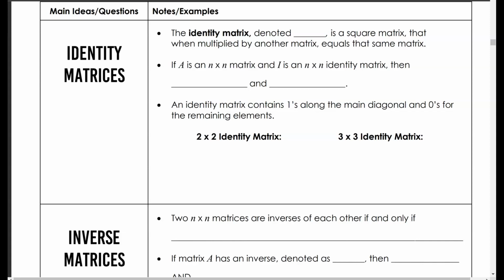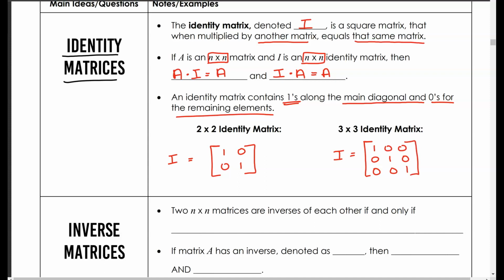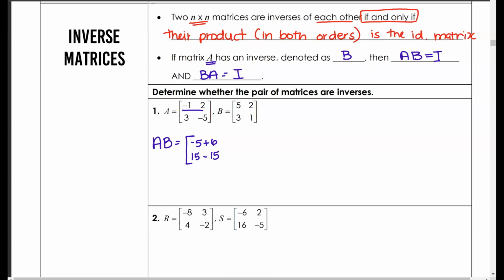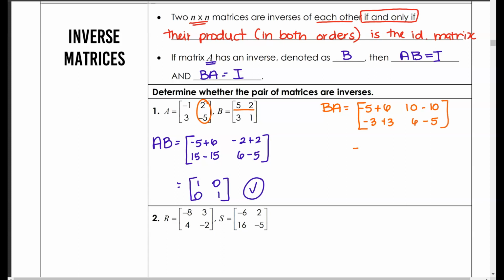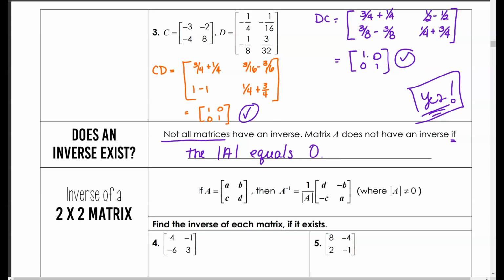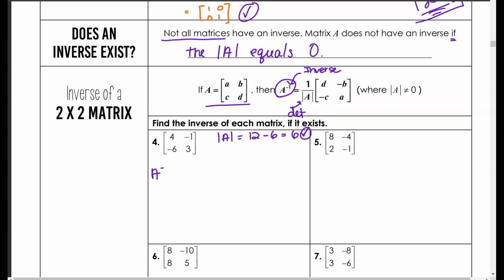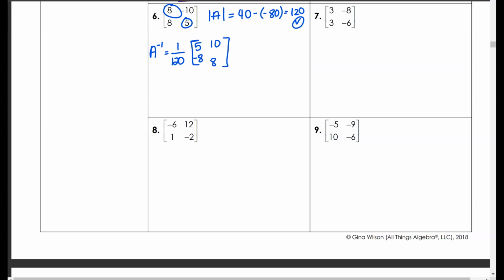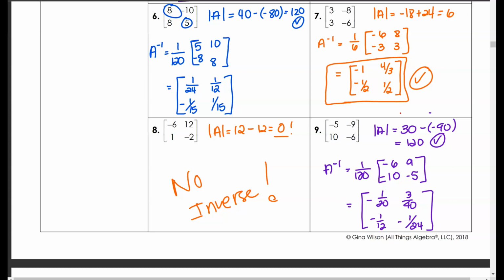Identity and Inverses